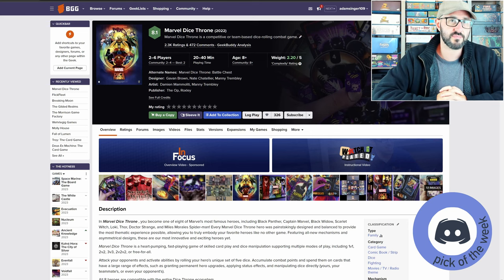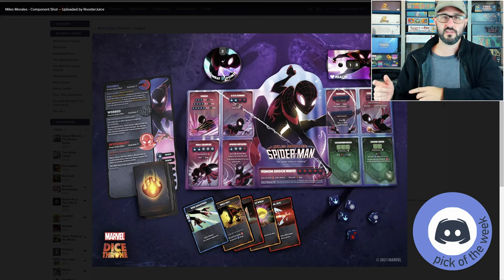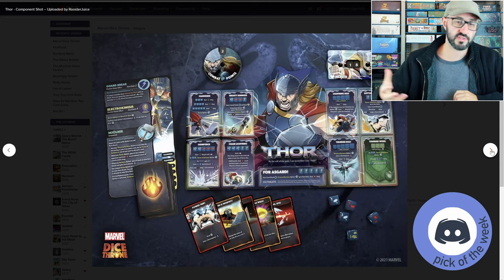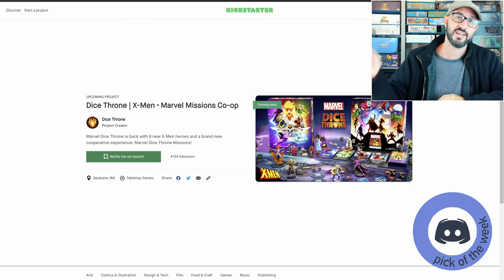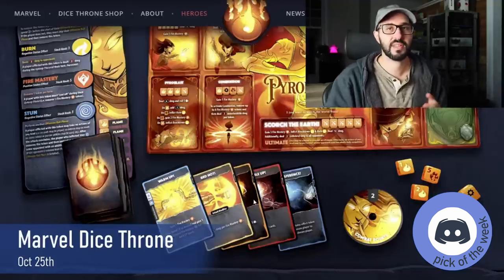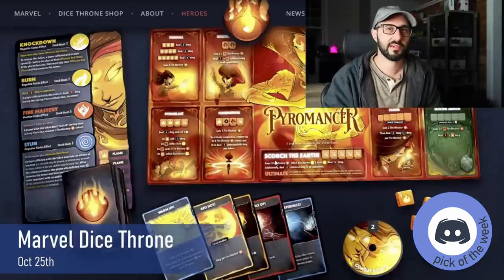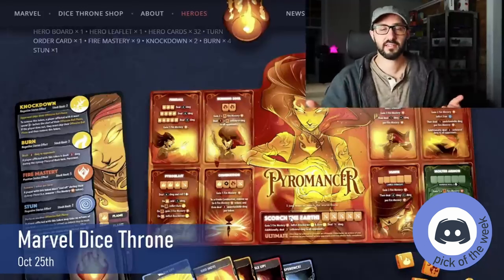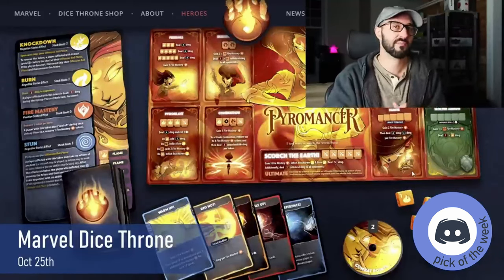🌱Short Preview of Marvel Dice Throne X Men and Marvel Dice Throne Missions